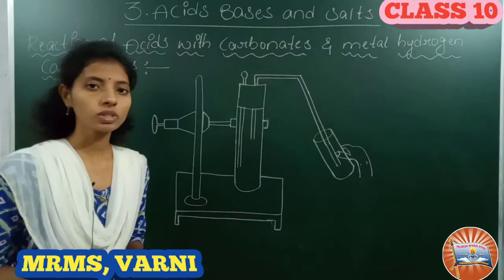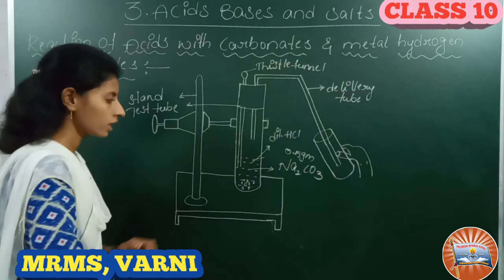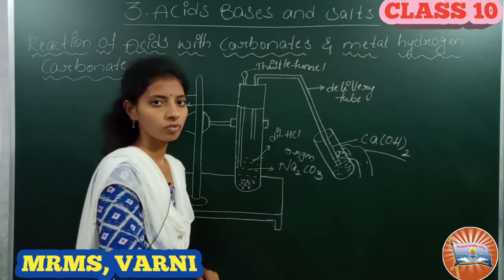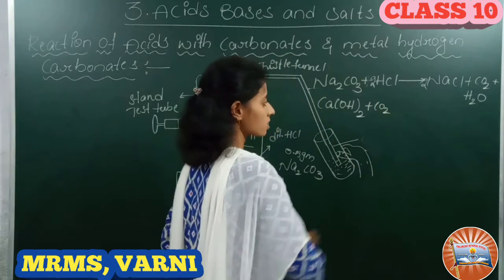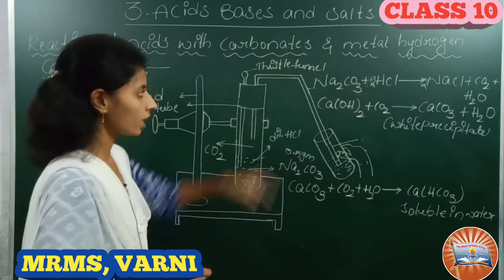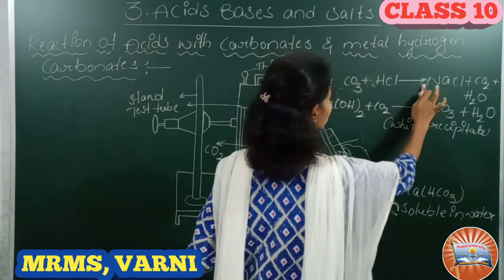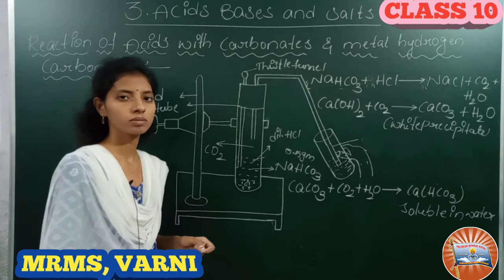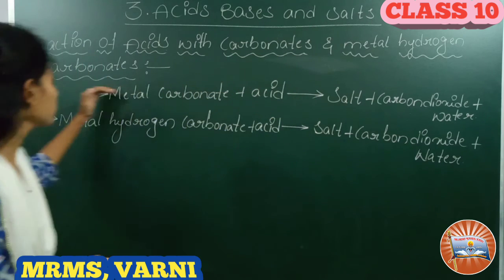SSC, CLASS 10, Physical science, Ch-3, Acids bases and salts, Part-11